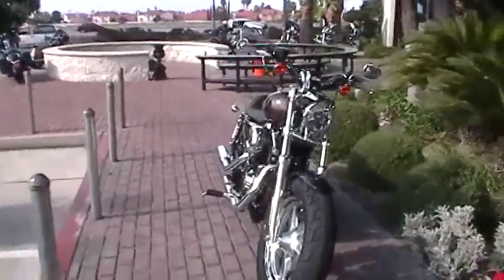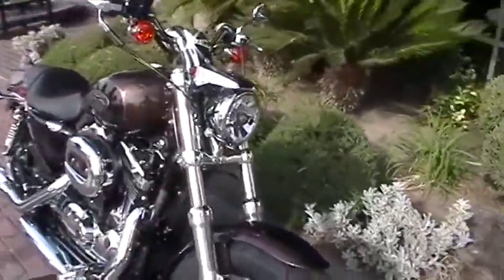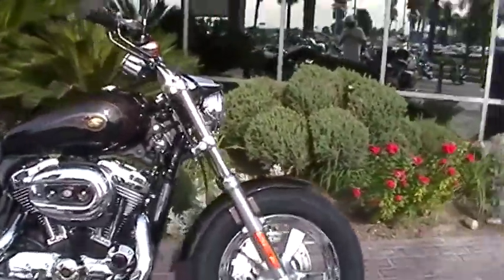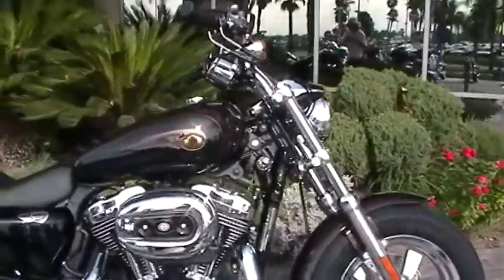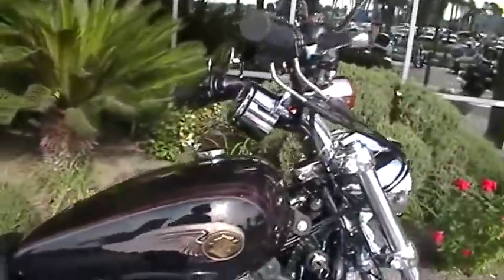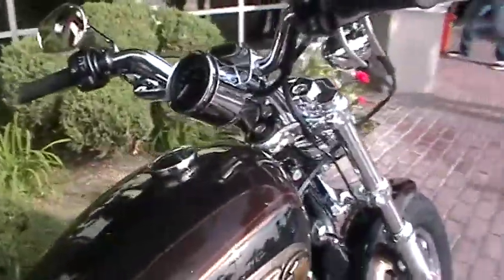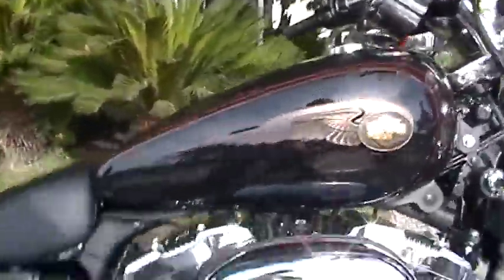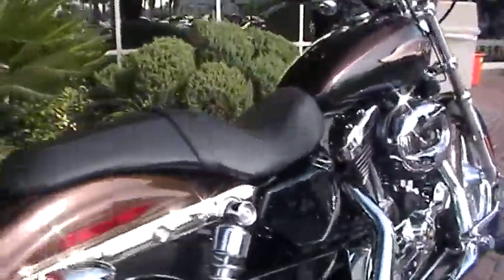110TH ANNIVERSARY EDITION, 1200 CUSTOM, HARLEY DAVIDSON, LIMITED PRODUCTION